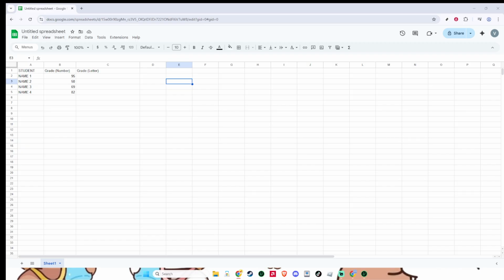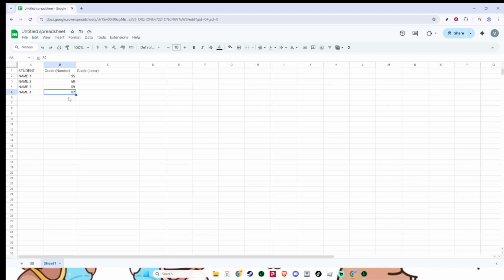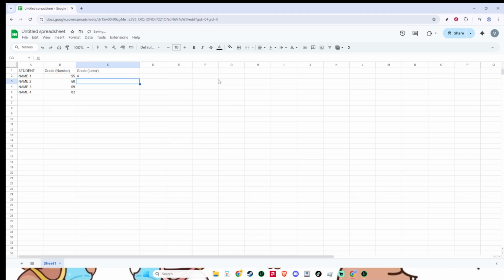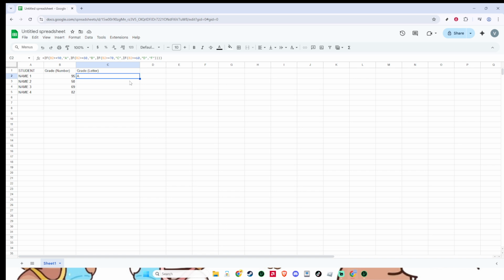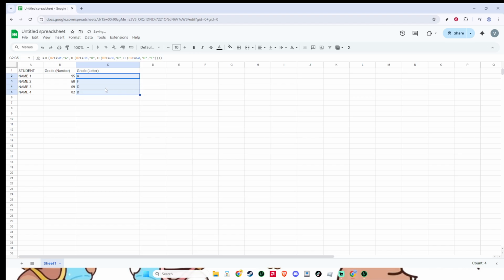How to Put Grades in Google Sheets on Desktop [2026 Full Guide]